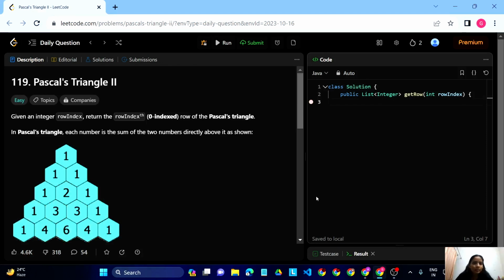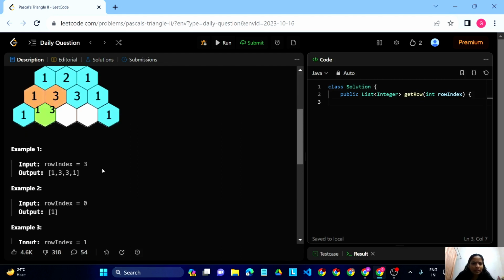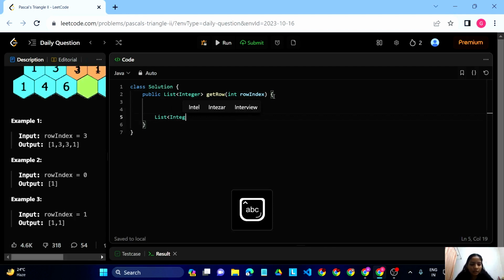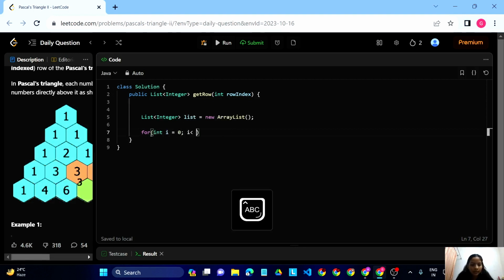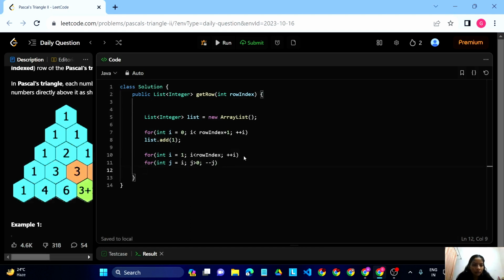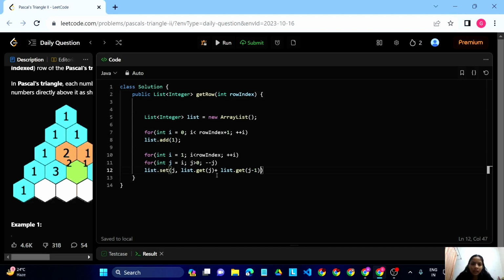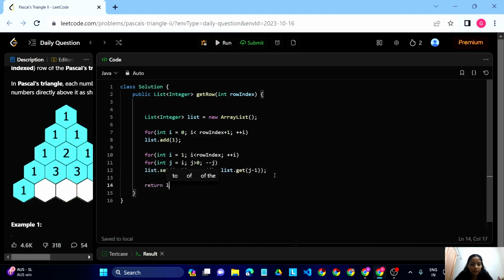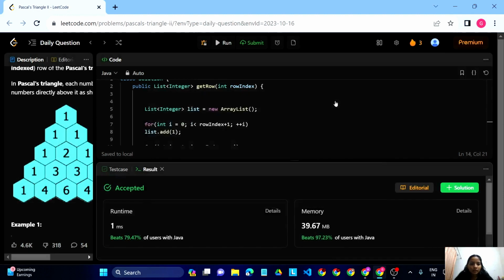LeetCode 119. Pascal's Triangle ||(Easy)- JAVA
Title: How to Generate a Specific Row of Pascal's Triangle | Java Tutorial

Description:

In this tutorial, we'll dive into the fascinating world of Pascal's Triangle and learn how to generate a specific row using Java. We'll be using a simple yet efficient algorithm to tackle this problem.

**Tutorial Highlights**:
- Understanding Pascal's Triangle and its significance.
- Step-by-step walkthrough of the Java solution.
- Efficient algorithmic approach.
- Exploring loops and lists in Java.

**Key Takeaways**:
- Gain a solid understanding of generating rows in Pascal's Triangle.
- Strengthen your Java programming skills.
- Learn an efficient algorithm for similar mathematical patterns.